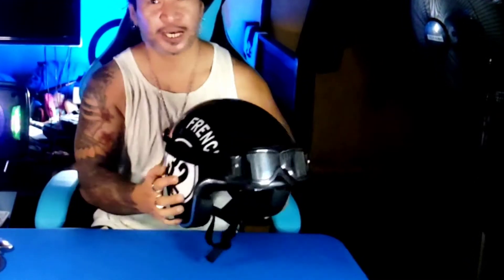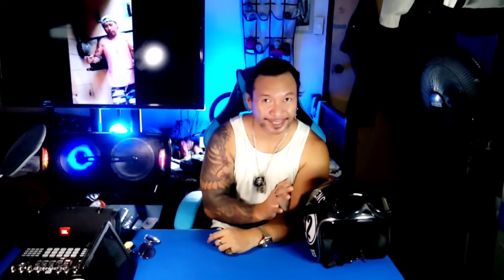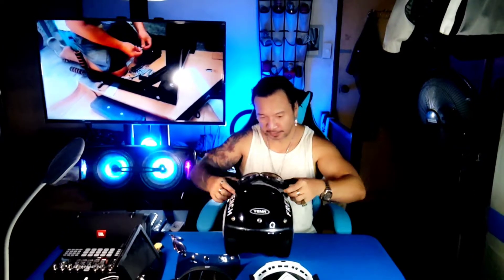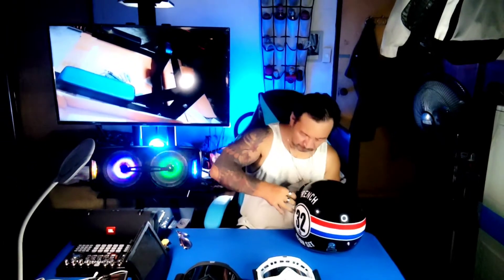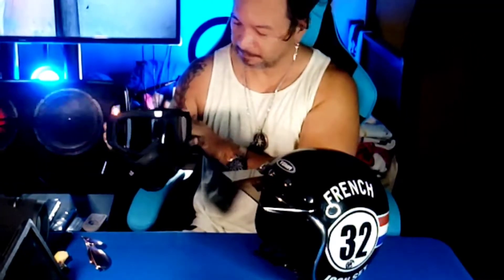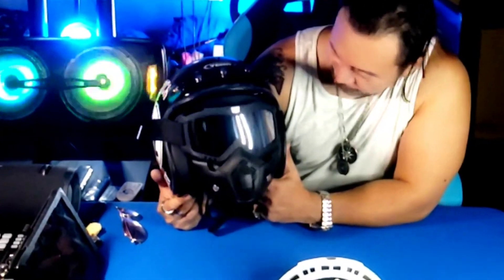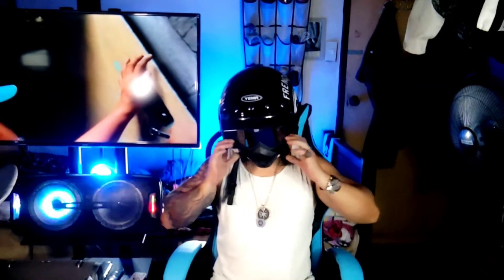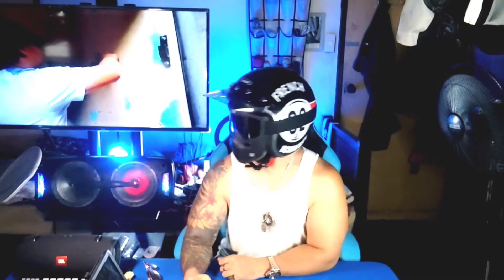Helmet Transformation Classic Helmet to an Awesome Street fighter helmet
classic helmet transformed to a street fighter helmet
Helmet transformation
classic helmet
street fighter helmet
storm trooper helmet
motorcycle helmet